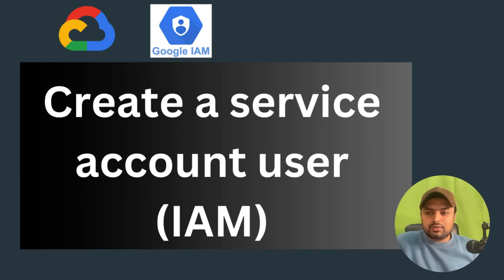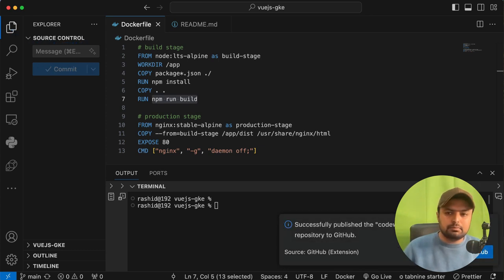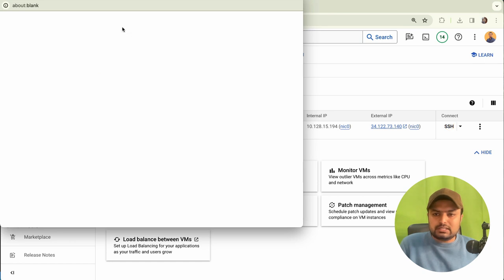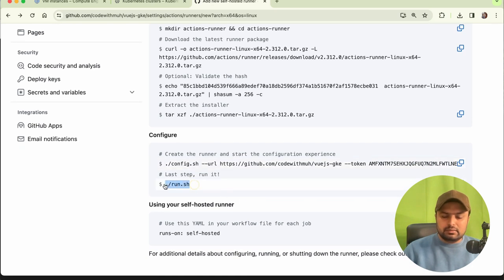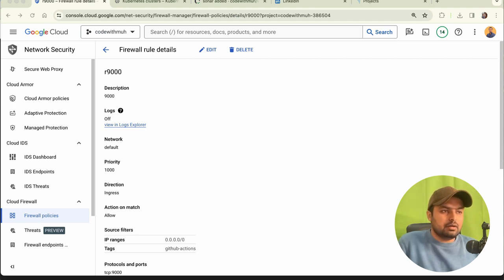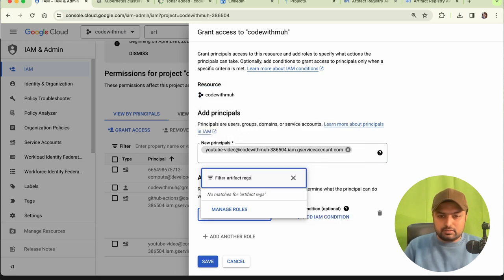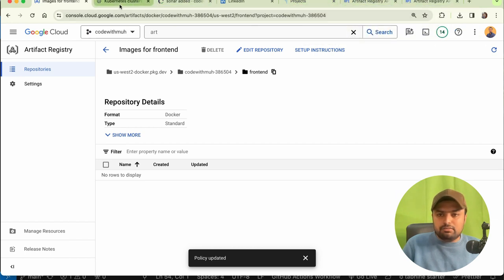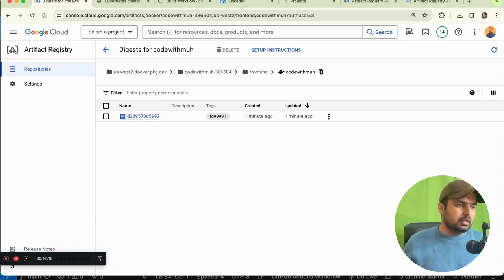Store Docker container images in Artifact Registry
We are set to store a Docker container image in Google Cloud's Artifact Registry using a seamless integration of GitHub Actions. Leveraging a self-hosted runner on a Google Compute Engine instance, with Docker pre-installed, we're poised to streamline the entire process. Our orchestrated workflow on GitHub Actions will initiate the build and seamlessly push the Docker image to the designated Artifact Registry.

Resources:

Article: Coming soon

If you would like to consult with me or hire me, please let me know.